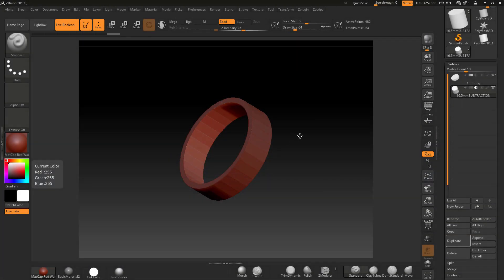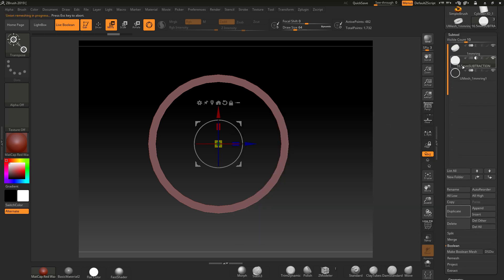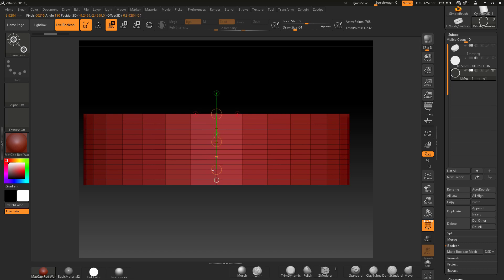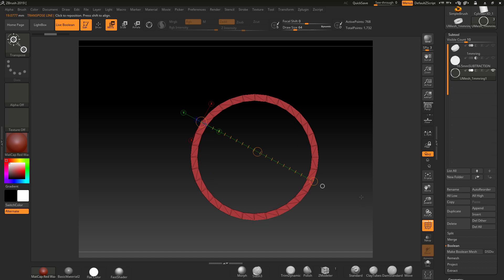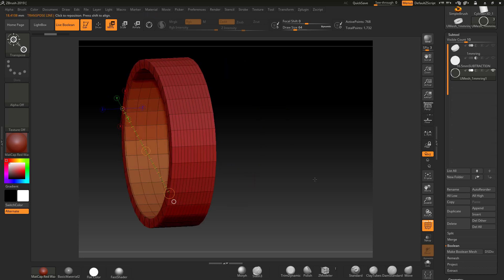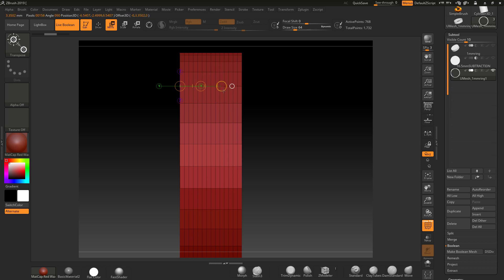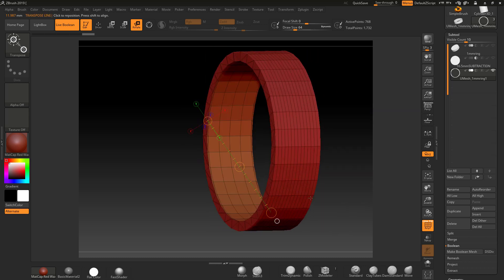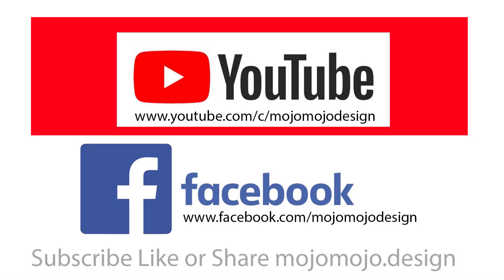Jewellery Design in ZBrush 2019 - Help with Measuring and Transpose line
This video is to help people with using the transpose line for measuring
This is from my Jewelery Design course at courses.mojomojo.design